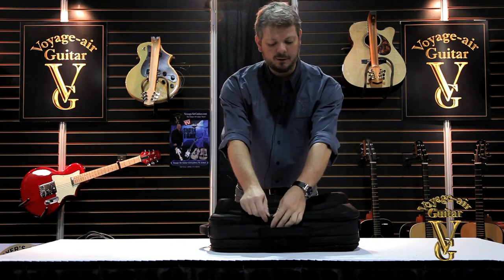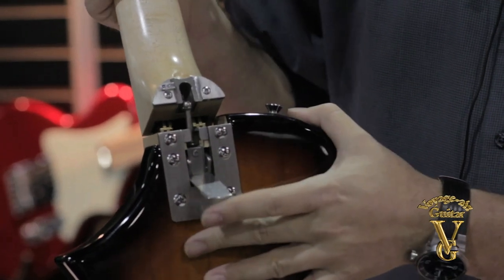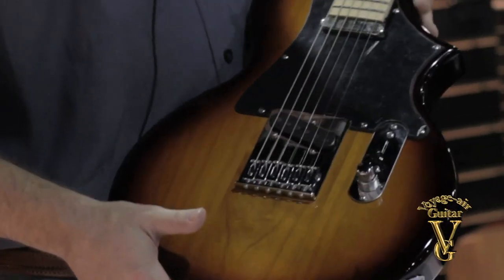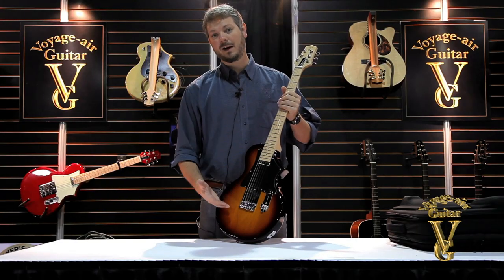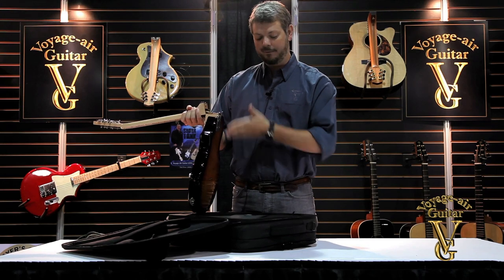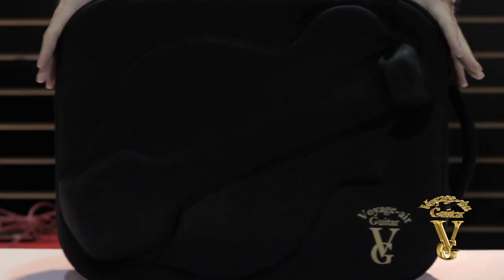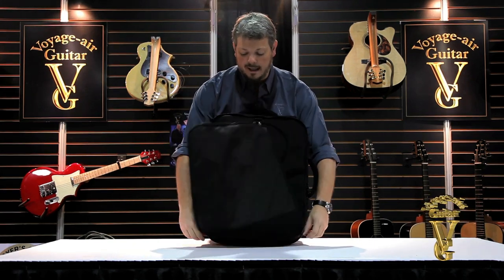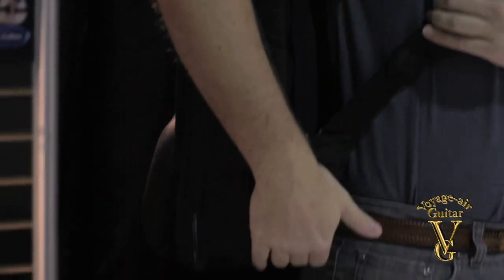New TransAxe Series Electric Guitars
A demonstration on the Voyage-Air TransAxe Series electric guitars and how to unpack and assemble the guitar then properly fold and return to the case.